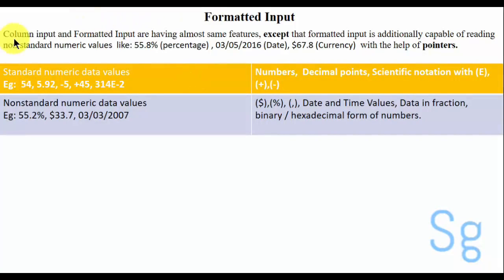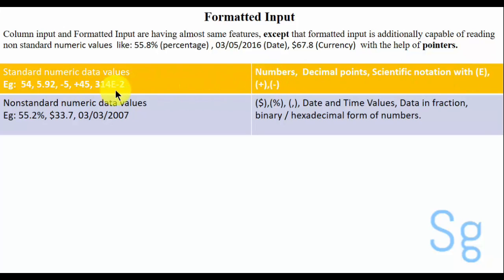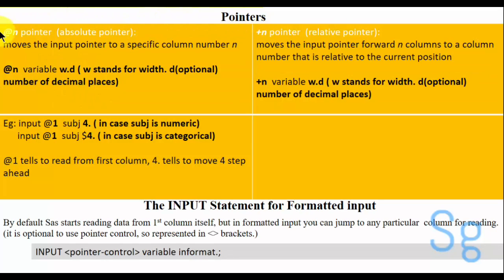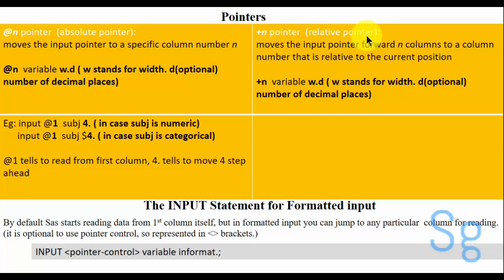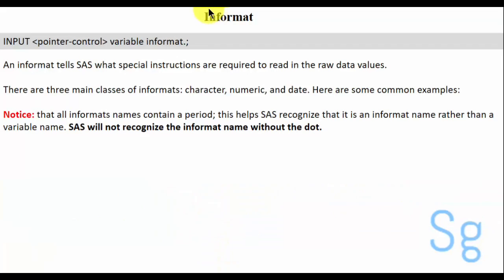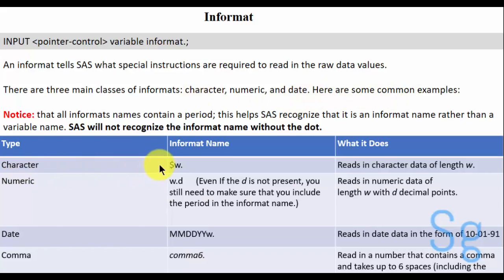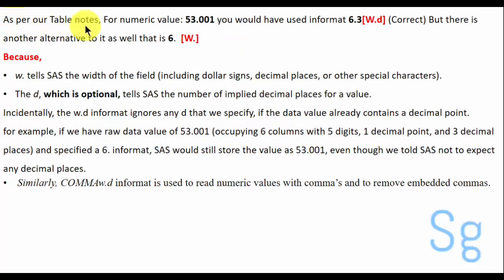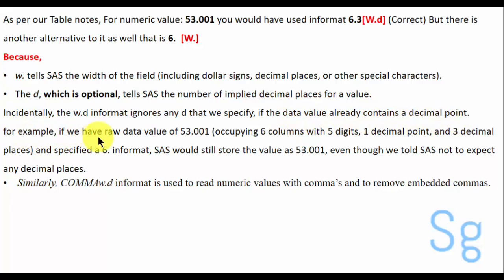3.4 Formatted input Theory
3.4 Learning SAS by Example : Indepth Base SAS programming for beginners certification program guide by Saurav Gupta:

In 3.4 Formatted input Theory we will firstly see difference between Standard and non standard numeric data values then, we will see the use of INPUT Statement to read formatted input using pointer-control, variable name and its informat.

Also we will see that:
-@n pointer control (absoulte pointer) that moves the input pointer to a specific column number n
- +n pointer control (Relative pointer) that moves the input pointer forward but in a relative manner.
- Understand formatted input does not mean formatted output.